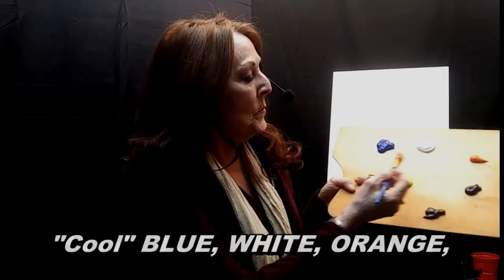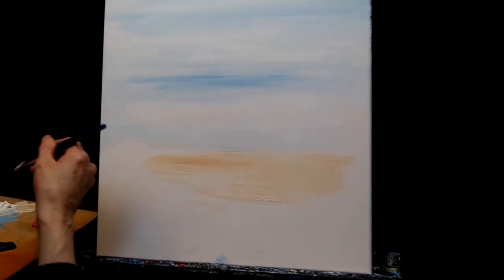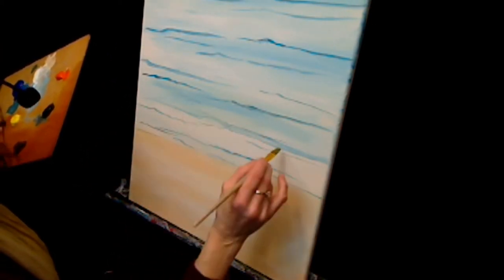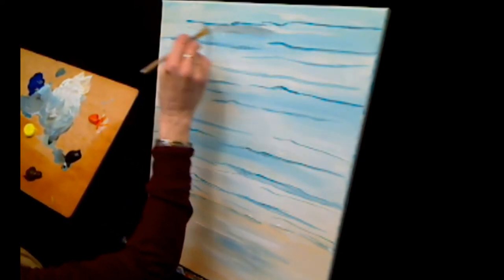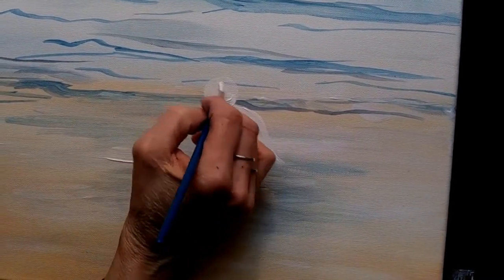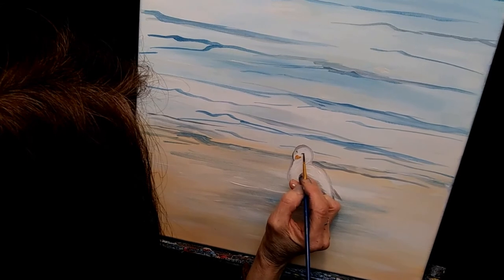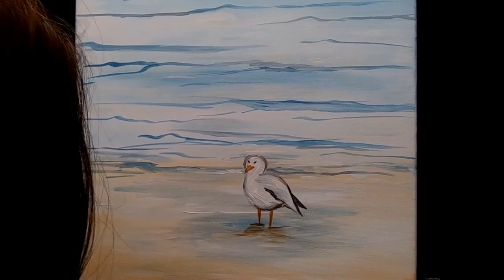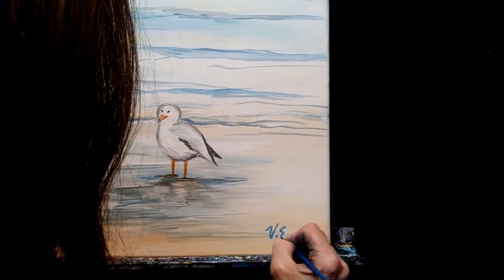Painting With Vickie - Online Sea Bird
Wine and Canvas Indianapolis Online
In this instructional video our friend Victoria Elliot will guide you through "Sea Bird"
Thank you for choosing Wine and Canvas Online
Bird